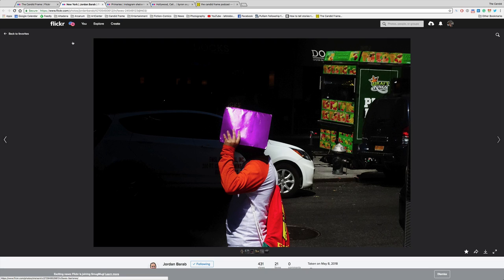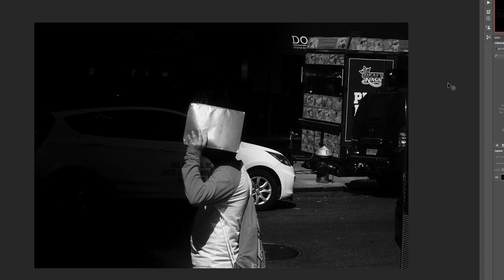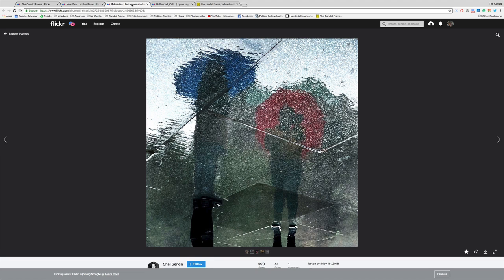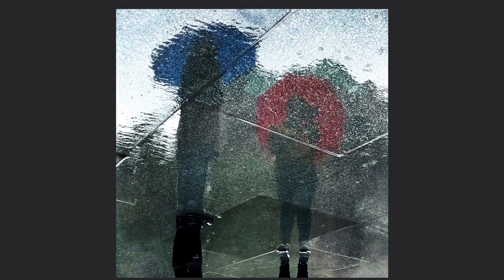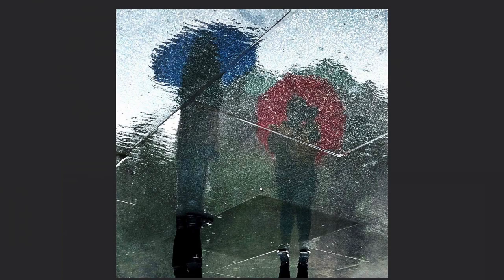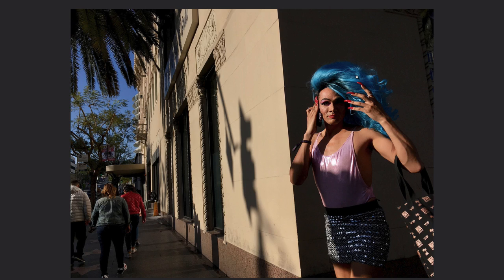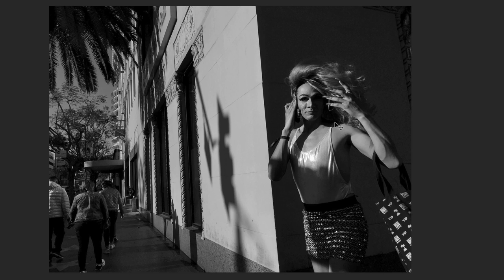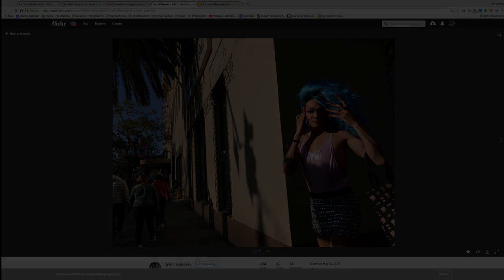Street Photography: Considering Color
In this week's video, Ibarionex discusses the role of color and how photographers should consider it in their compositions. Rather than seeing color as just subject matter, Ibarionex suggests considering the visual weight of color and how it can strengthen and weaken a composition.

Each week we pull images submitted by listeners to The Candid Frame Flickr pool. You can submit images for consideration in these weekly videos as well as become part of a growing community of photographers.

Listen to The Candid Frame podcast, with new interviews featuring great established and emerging photographers.